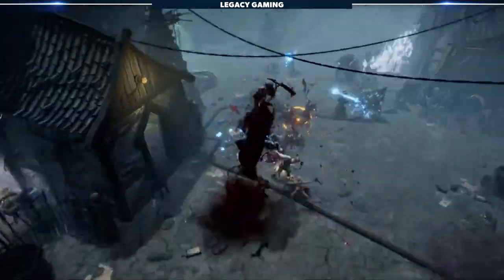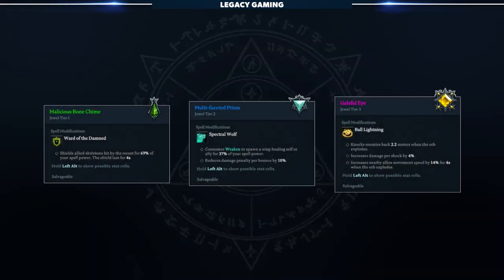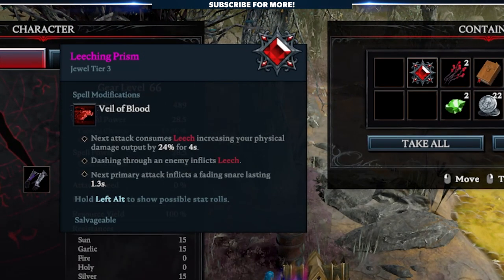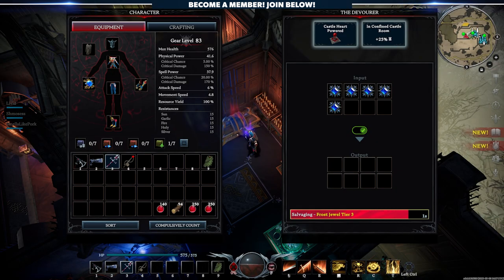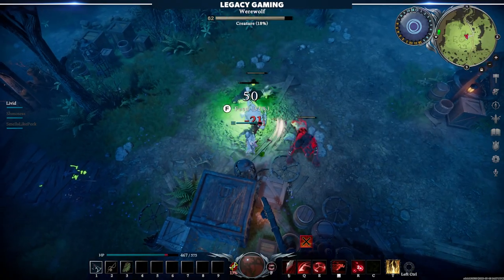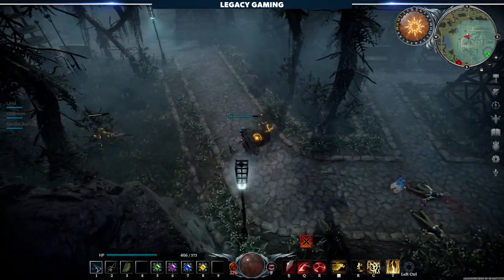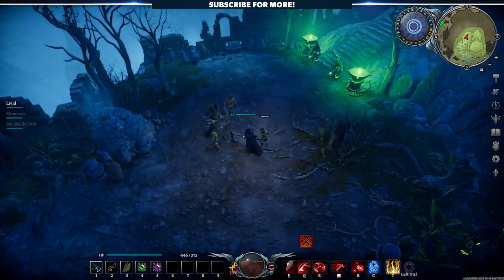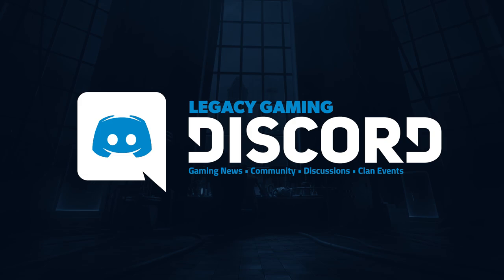V Rising - Spell Jewels Change Everything (Secrets of Gloomrot Update)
The new Spell Jewel system in V Rising is set to change the landscape of combat in the game. Whether you're a fan of PVE or prefer to battle your enemies in PVP this major change, introduced in the Secrets of Gloomrot update is something everyone needs to understand. In this video Codiak breaks down the basics, unpacks some nuances with the system and showcases powerful spell jewels the Legacy Gaming team found during early access.

Timestamps:

0:00 - Intro
0:19 - Spell Jewel Basics
1:58 - Where To Find Jewels
3:37 - Spell Jewel Showcase
7:09 - Join The Community!